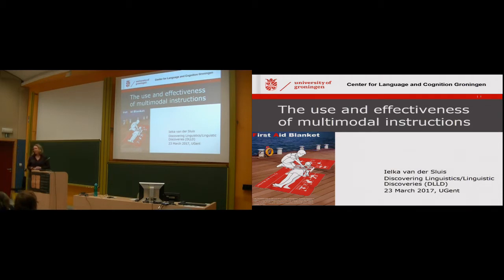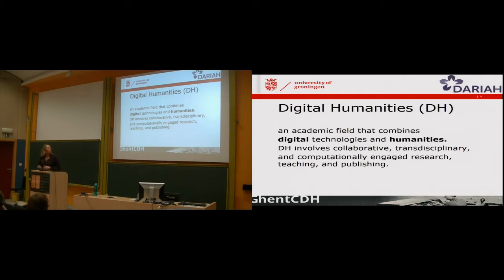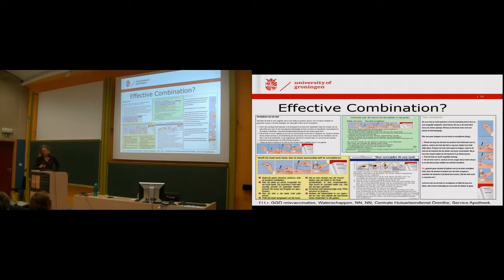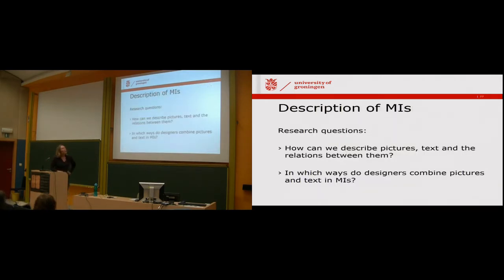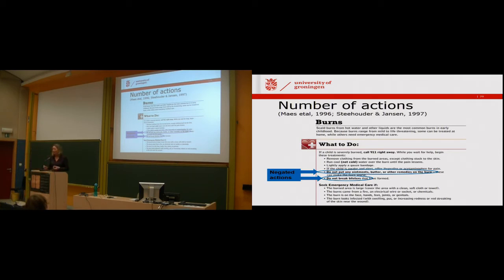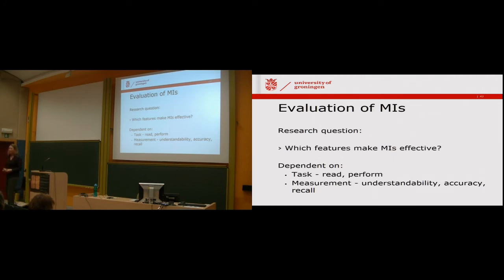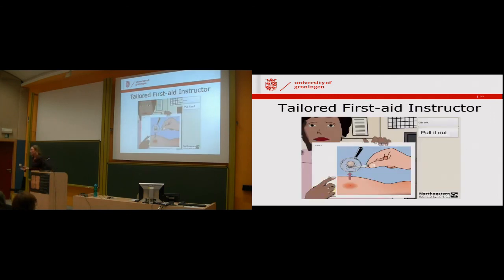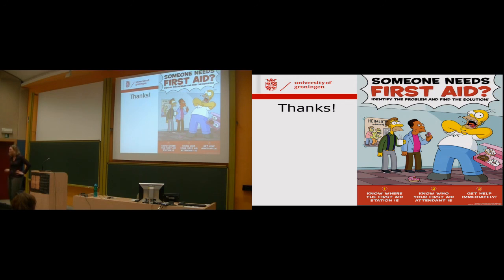DLLD 2.4: Ielke Van der Sluijs (Rijksuniversiteit Groningen)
The use and effectiveness of multimodal instructions